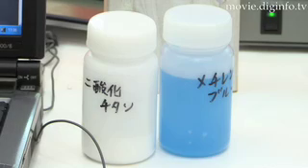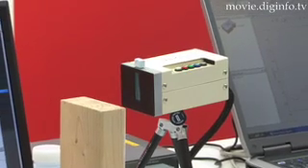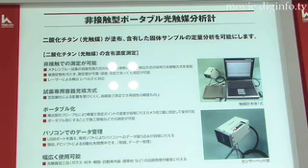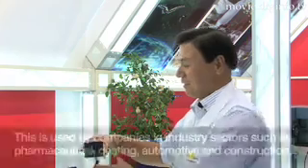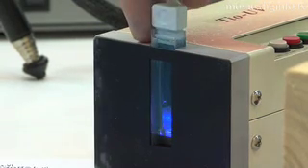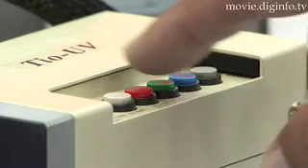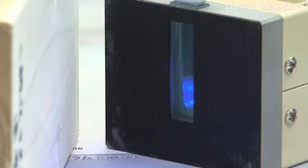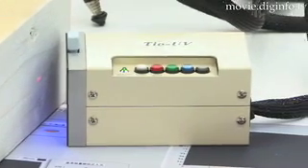Tio-UV : DigInfo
By applying the decoloration effect principle for a chemical reaction that results when methylene blue on the surface of titanium dioxide is irradiated with ultraviolet light with a wavelength of 365nm, it is possible to measure the decoloration concentration at that point by optically measuring the reflectance obtained using a semiconductor laser with a wavelength of 700nm.

The quantitative concentration value of titanium dioxide is obtained by comparing the standard level of titanium dioxide measured using a spectrophotometer.

Photocatalyst products (glass, wood products, polymers, motor vehicle interior and construction materials) can be used in a wide variety of raw materials and finished products.  Photocatalysts can be used in the non-contact measurement of objects so as to preserve their purity, and can even be used to make measurements regardless whether the instrument is flat, spherical, or protruded.

Since the reagent is not affected by oxidation, it is possible to make high-precision measurements and improve the reproducibility system.

The lightweight detector probe makes it easy to adjust measurement points.  In addition, it can be mounted on a camera tripod, and powered by either 2 AC/DC batteries, it is portable enough to be use  for making measurements at construction sites.